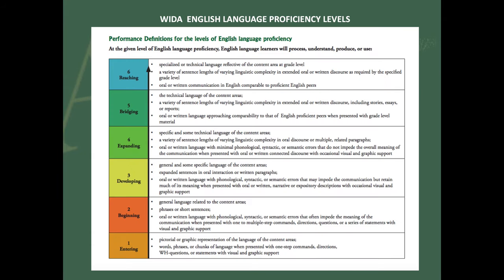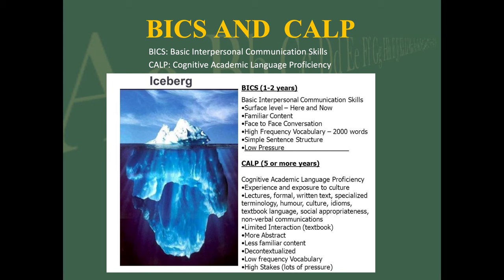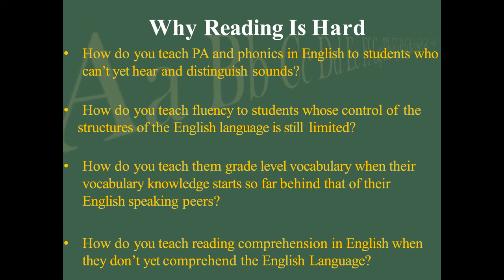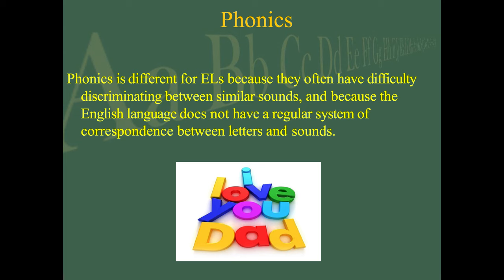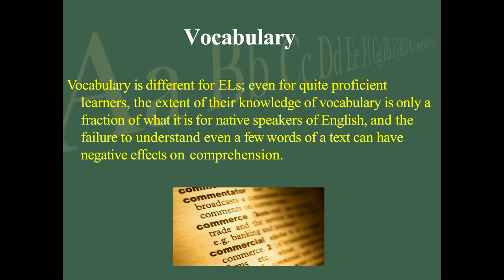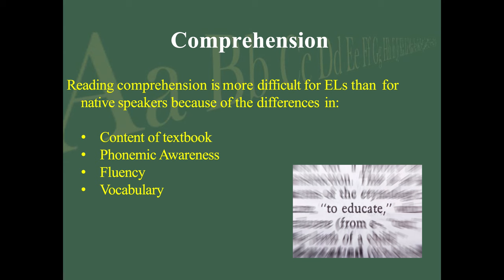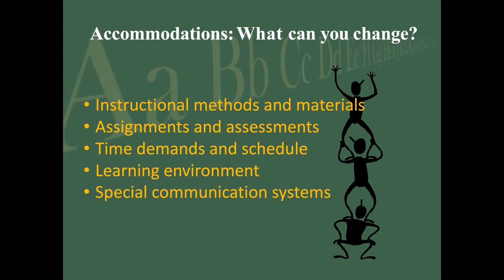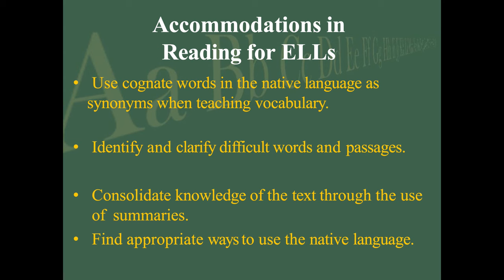Teaching Reading to ELs